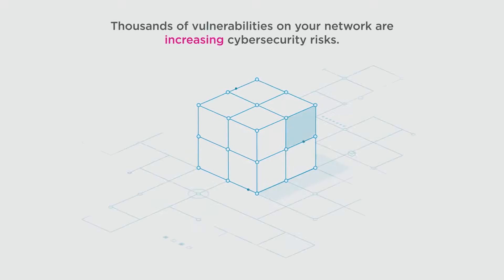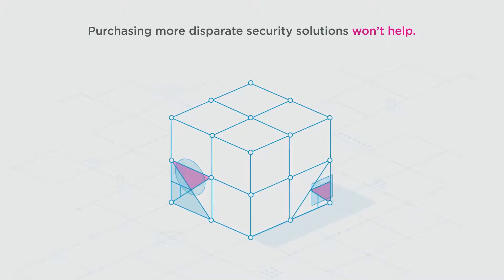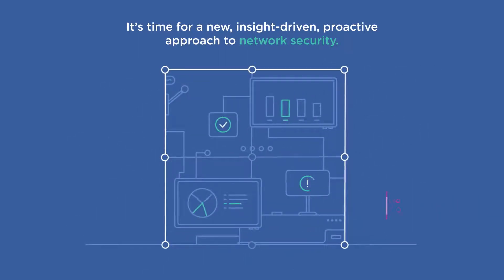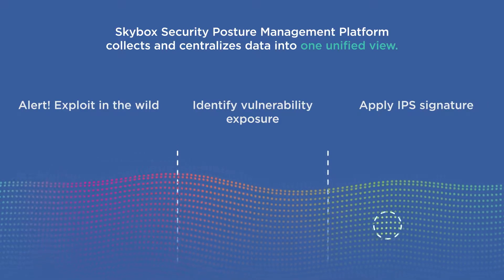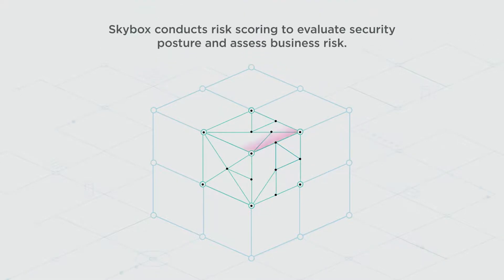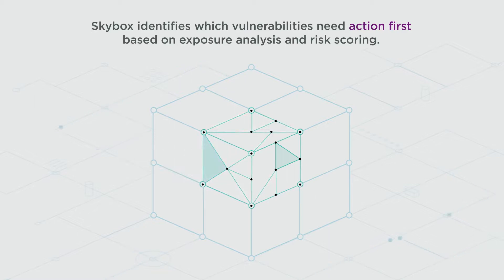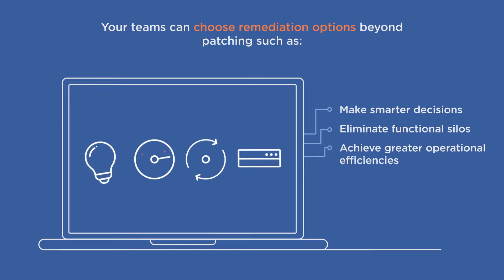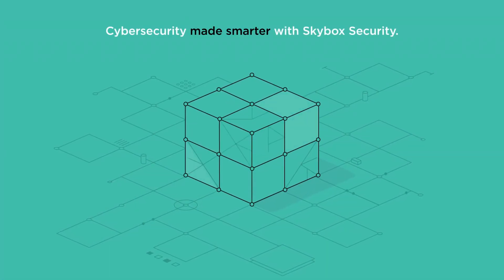Cybersecurity made smarter with Skybox Security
Take a proactive security posture management approach to reduce cyber risk and prevent cybersecurity breaches before they happen.